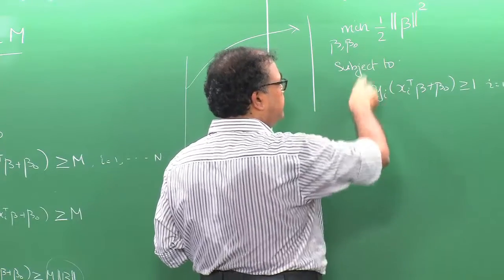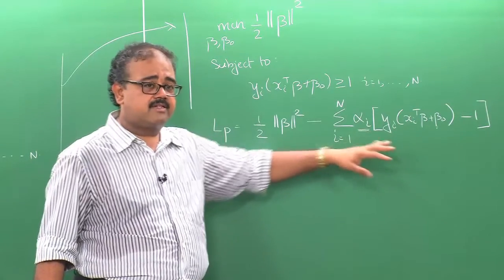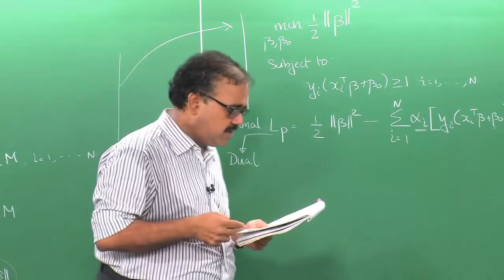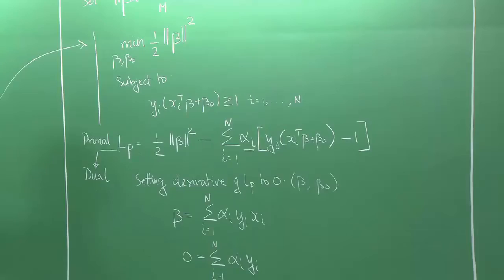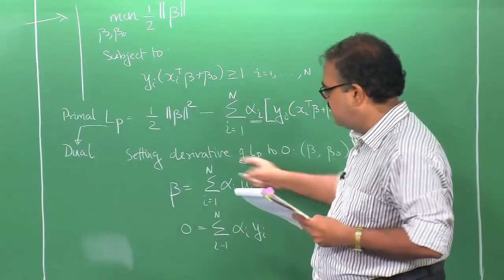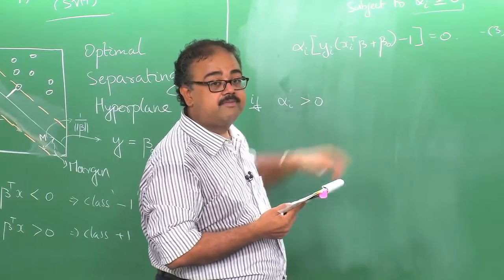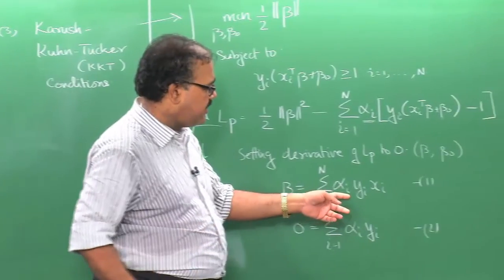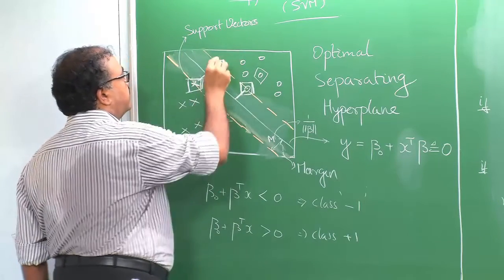Support Vector Machines(contd)